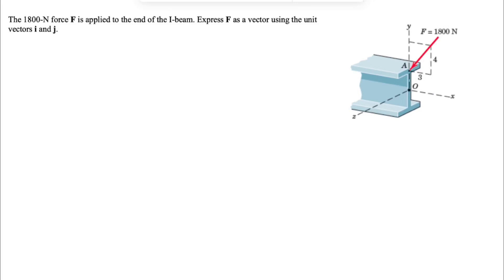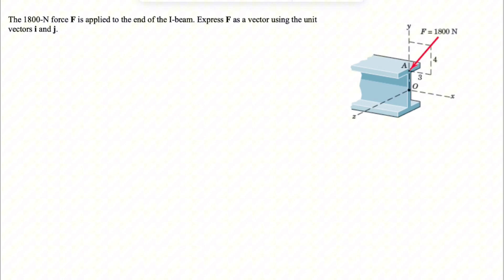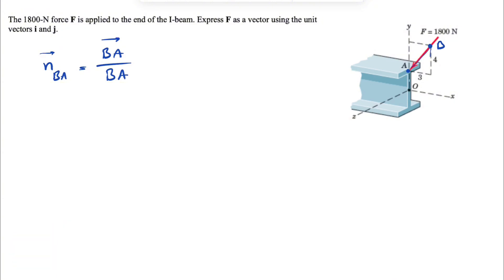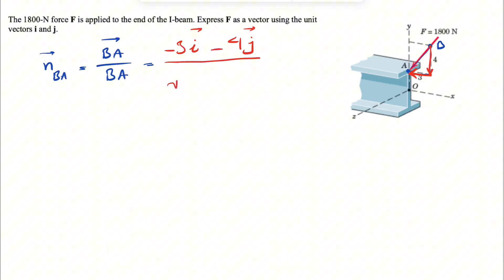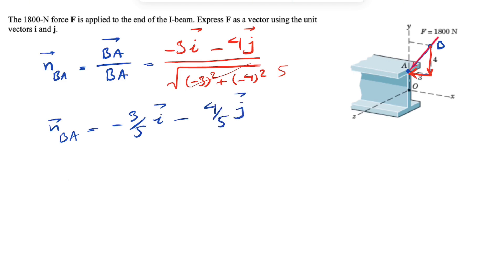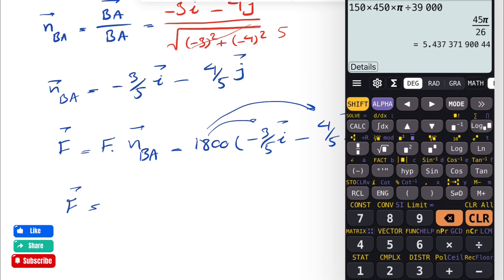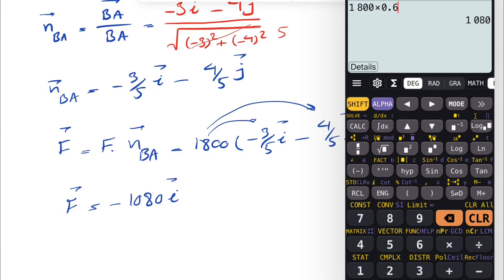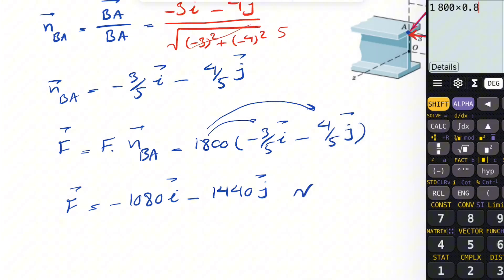The 1800-N force F is applied to the end of the I-beam. Express F as a vector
Engineering Mechanics-Statics-J.L. Meriam & L.G. Kraige:

The 1800-N force F is applied to the end of the I-beam. Express F as a vector using the unit vectors i and j.